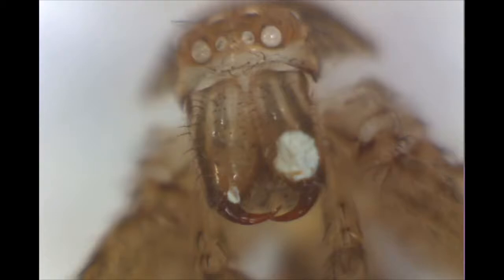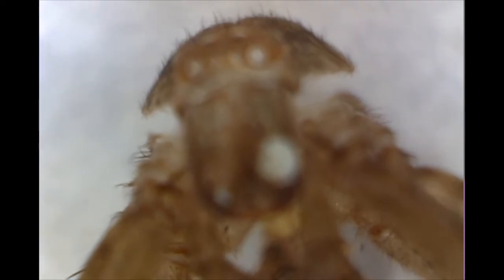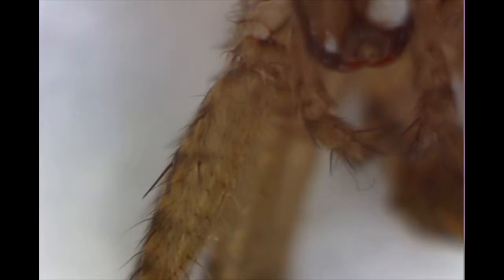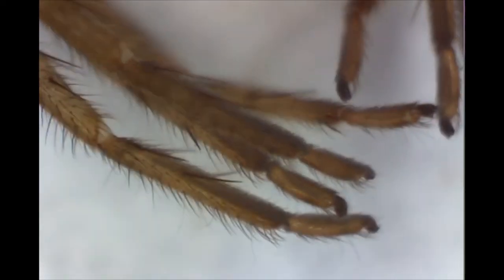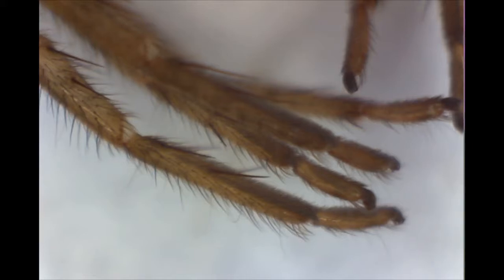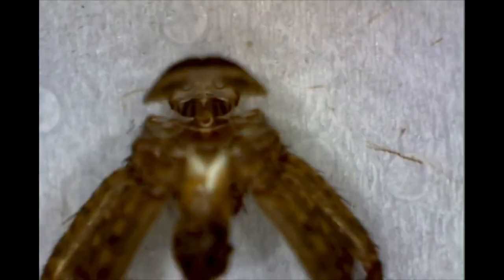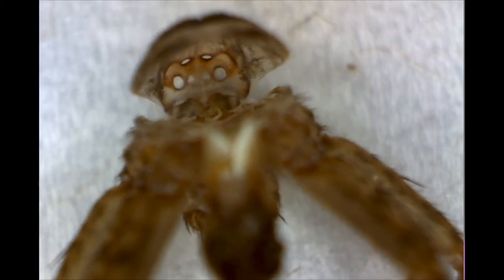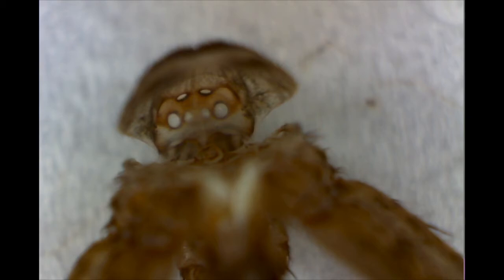Close up look at Huntsman Spider exoskeleton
I took some close up video footage of my young Huntsman Spider’s shedded exoskeleton which shows his face, legs, feet and back.